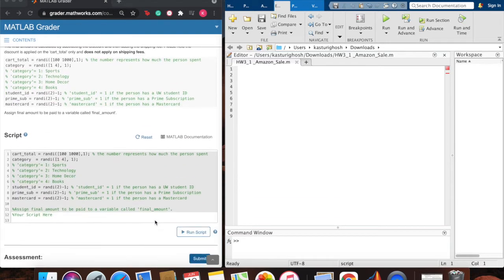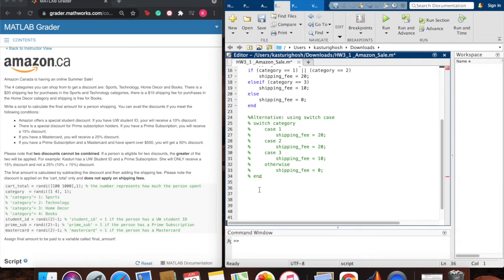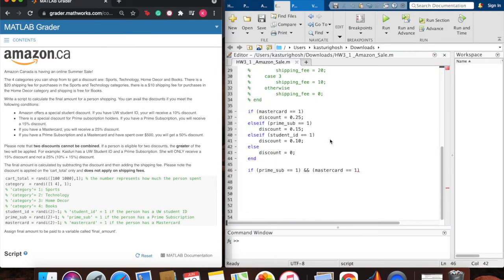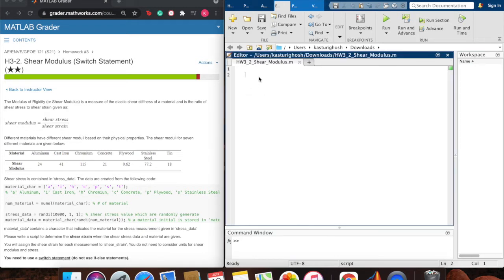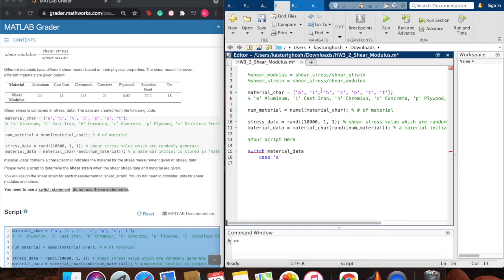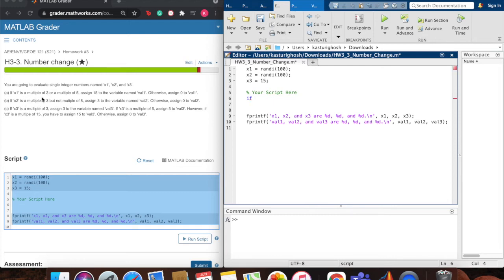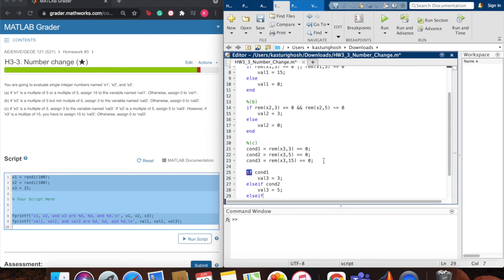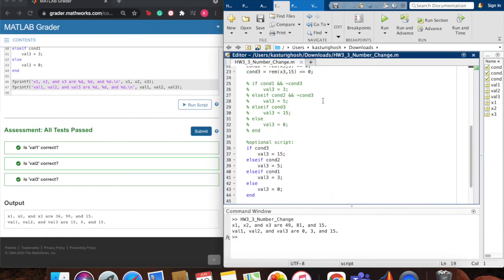HW03 Solution Review (Part 1)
Topics
0:04  Amazon Sale (H3-1)
13:12  Shear Modulus (Switch Statement) (H3-2)
20:55  Number Change (H3-3)